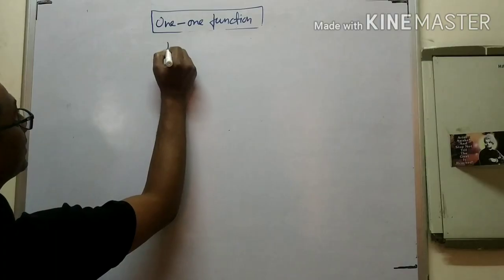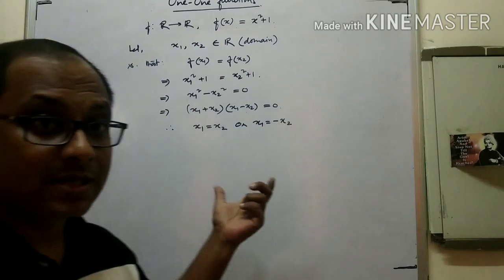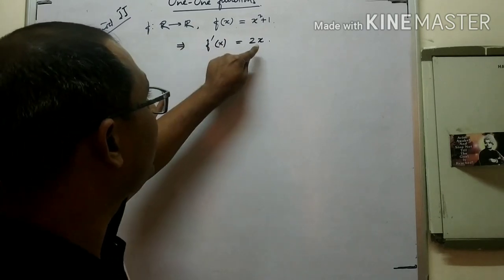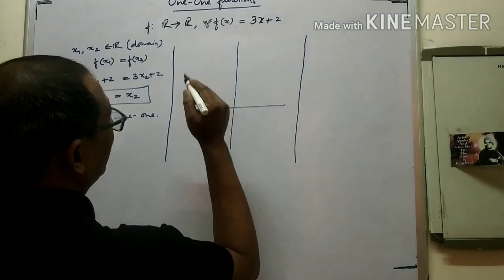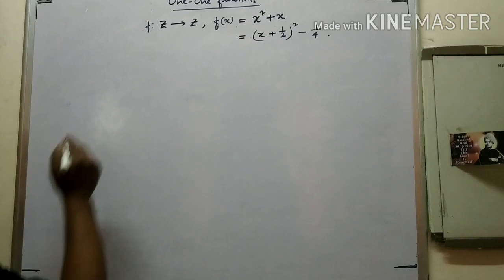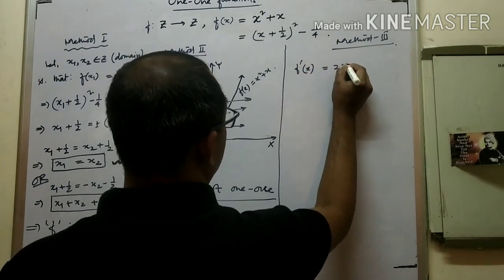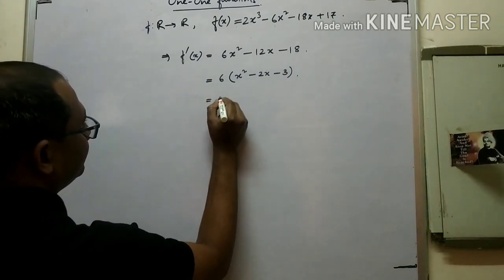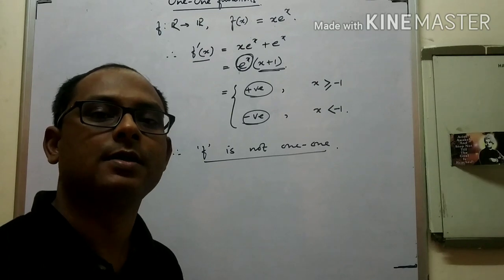Functions: One-One functions class-12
Graphical analysis of one-one Functions